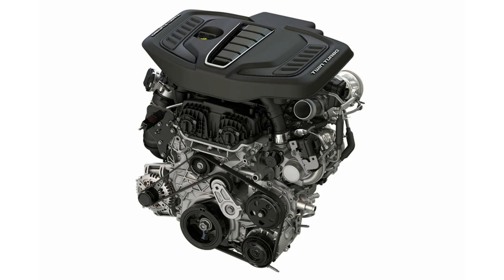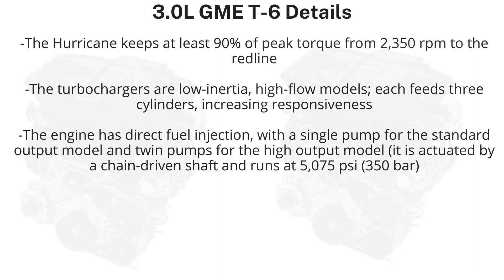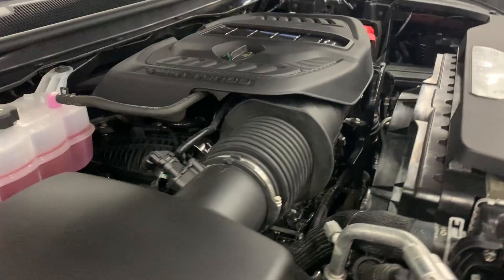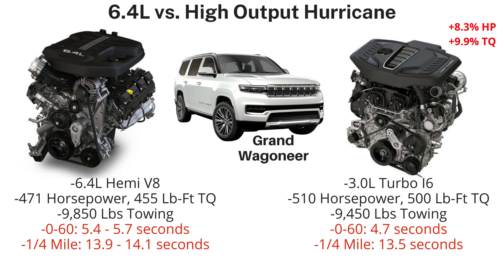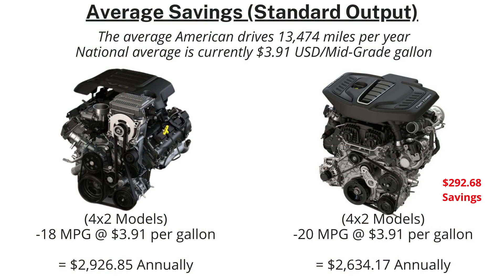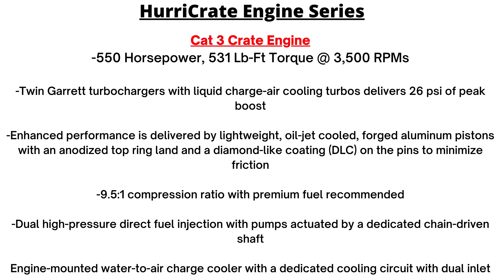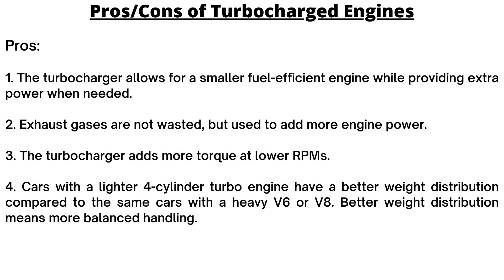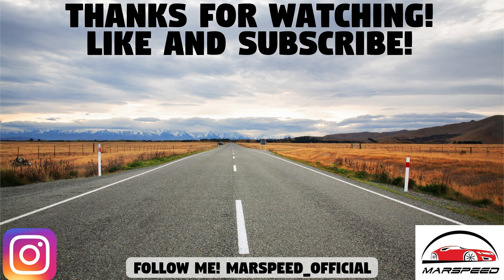Is the New 3.0L I6 Hurricane Twin-Turbo Engine Really Good Enough to Replace the Hemi V8s?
Today we continue talking about the new 3.0L twin-turbocharged Hurricane engine from Stellantis. This engine is already released, found under the hood of the 2023 Jeep Wagoneer and Grand Wagoneer, but along with the excitement comes a lot of uncertainty, especially from some enthusiasts who don’t like change. After all, the Hurricane variants are the direct ICE replacements for the 5.7L and 6.4L Hemi V8s. So today we will look at both the current 5.7L and 6.4L Hemi V8 engines, and compare everything we know, like performance specs, power, fuel economy, and reliability of these 3.0L Hurricane engines, check out the crate engines, compare them to the Hemi V8s, and see if it will be a suitable replacement for those beloved engines.